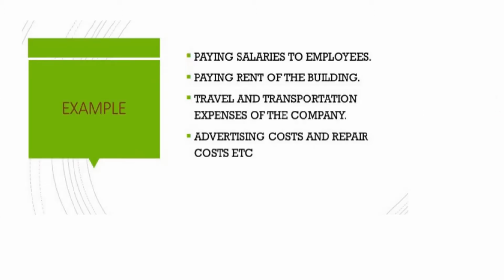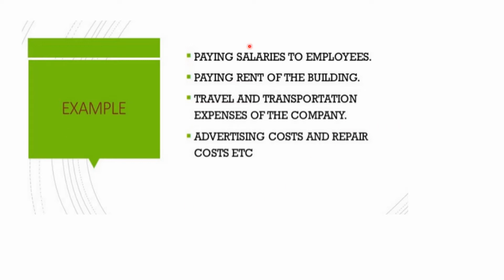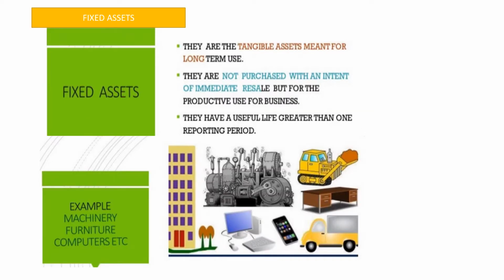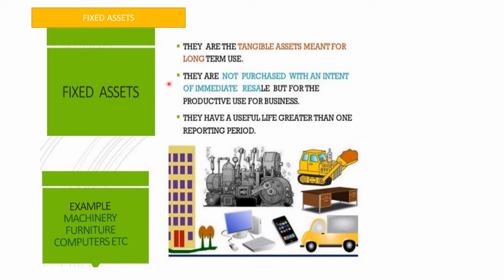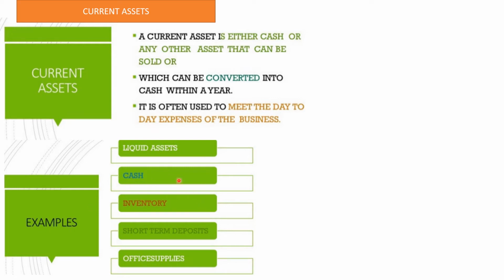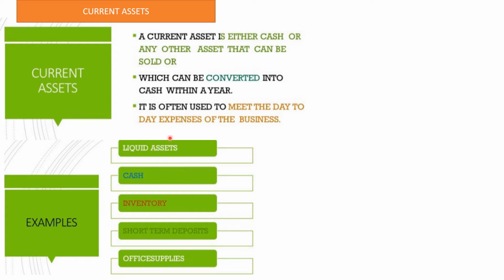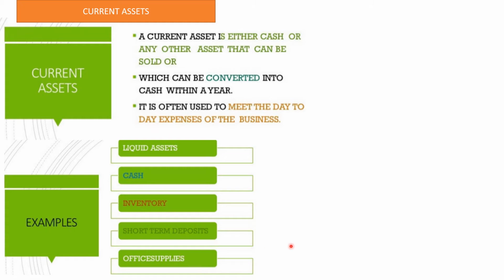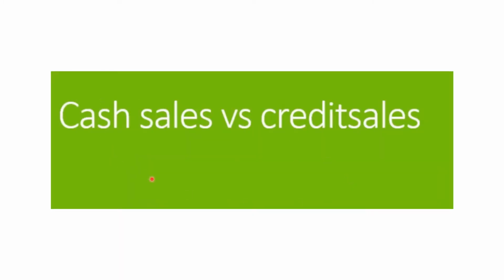Financial accounting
(cash sale, credit sale and cash and credit purcahses ,accounts receivable,accounts payable ,expenses)